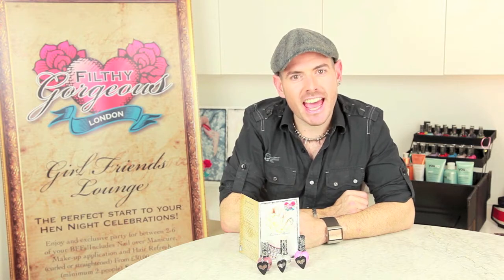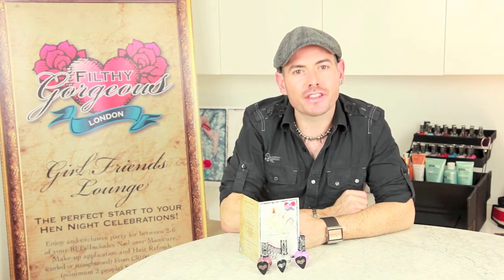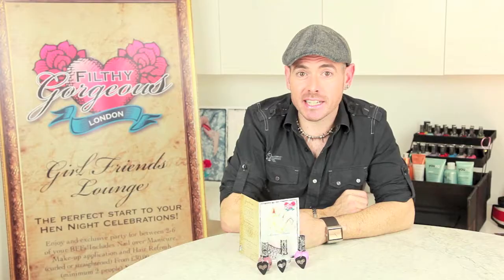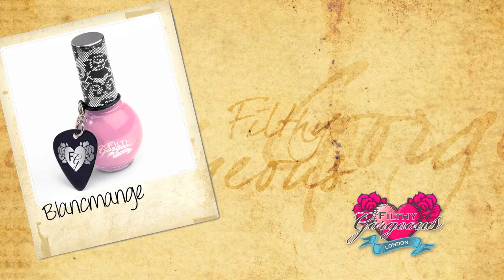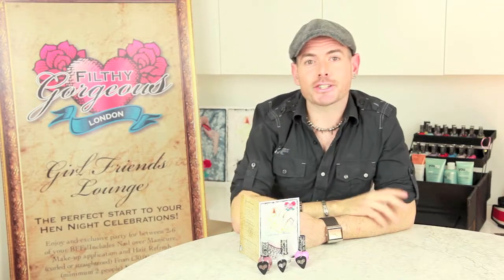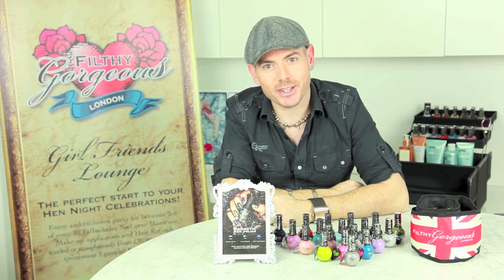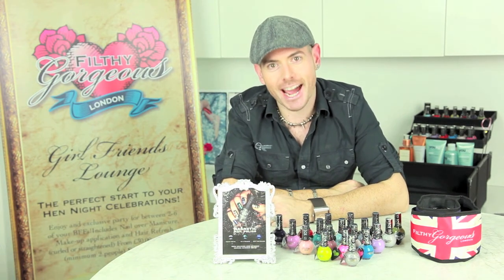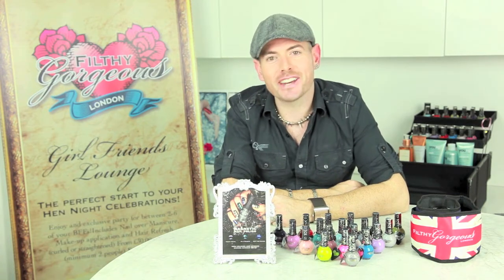Get The Look: Frame Nail Manicure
Inspired by the romantic streets of Paris, the Frame nail is a sophisticated nail look perfect for any season. Follow our 3 easy steps to get the look.